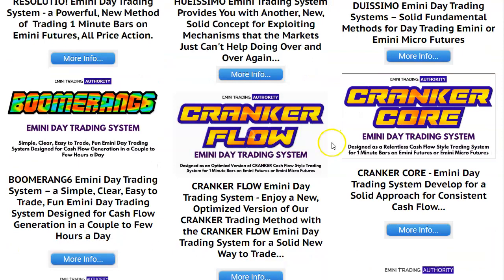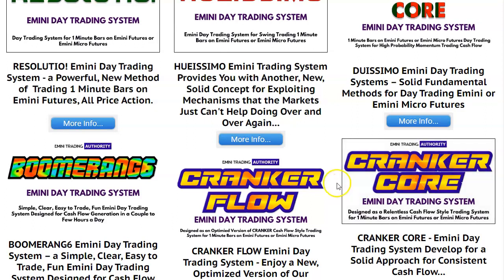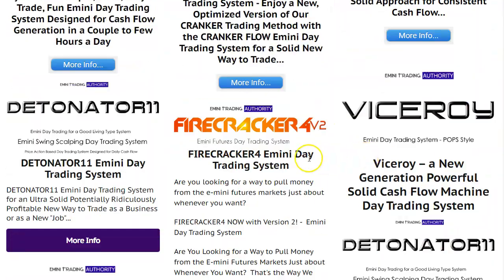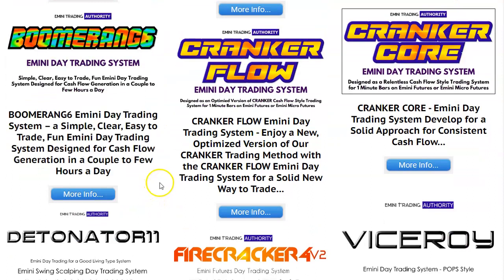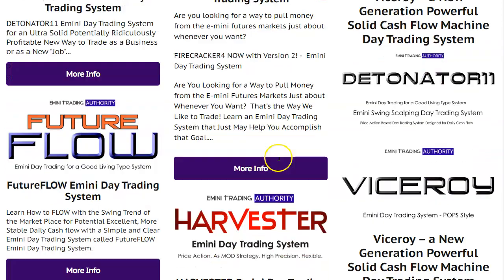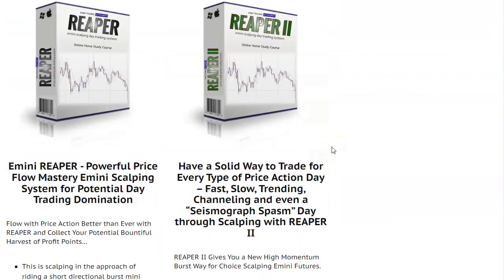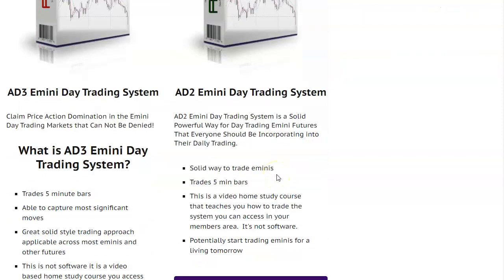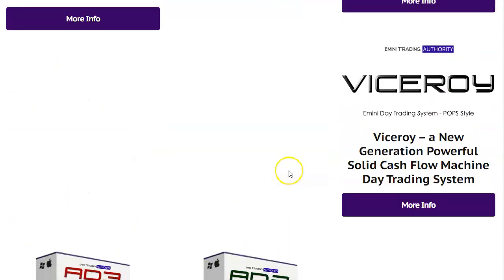What Are the Best Emini Day Trading Price Action Systems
See Price Action Day Trading Systems Below - Trade Purely By Looking at Price Charts!

RESOLUTIO! Emini Day Trading System - a Powerful, New Method of  Trading 1 Minute Bars on Emini Futures, All Price Action.

HUEISSIMO Emini Trading System Provides You with Another, New, Solid Concept for Exploiting Mechanisms that the Markets Just Can't Help Doing Over and Over Again...

DUISSIMO Emini Day Trading Systems – Solid Fundamental Methods for Day Trading Emini or Emini Micro Futures

CRANKER CORE - Emini Day Trading System Develop for a Solid Approach for Consistent Cash Flow...

DETONATOR11 Emini Day Trading System
FIRECRACKER4 Emini Day Trading System
HARVESTER Emini Day Trading System
AD3 Emini Day Trading System
AD2 Emini Day Trading System
Emini REAPER - Powerful Price Flow Mastery Emini Scalping System for Potential Day Trading Domination
Have a Solid Way to Trade for Every Type of Price Action Day – Fast, Slow, Trending, Channeling and even a “Seismograph Spasm” Day through Scalping with REAPER II